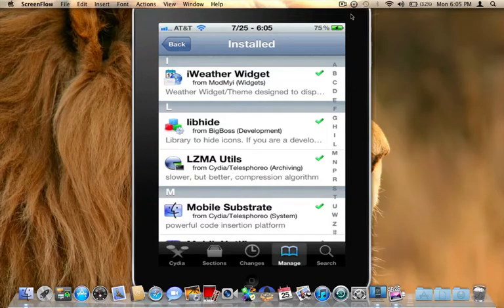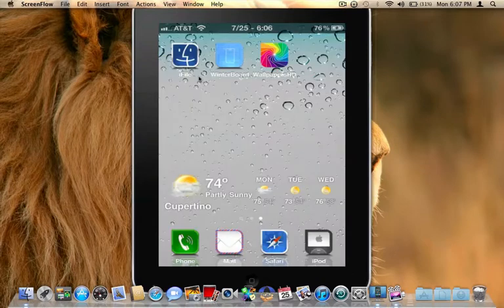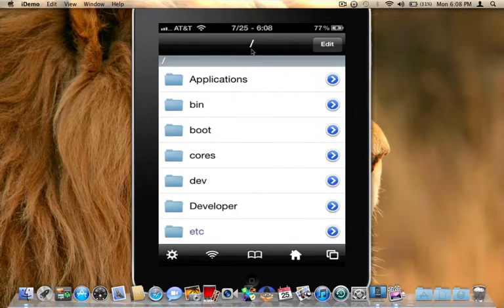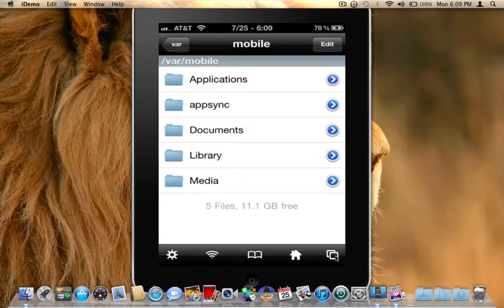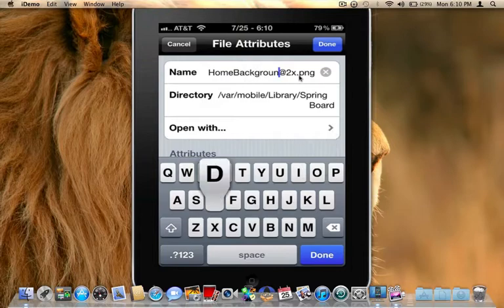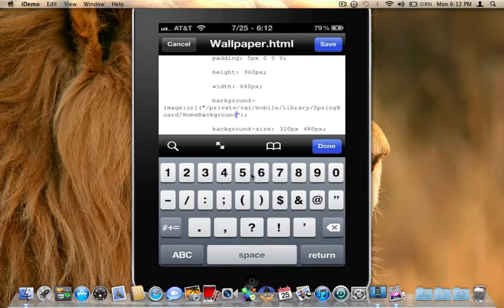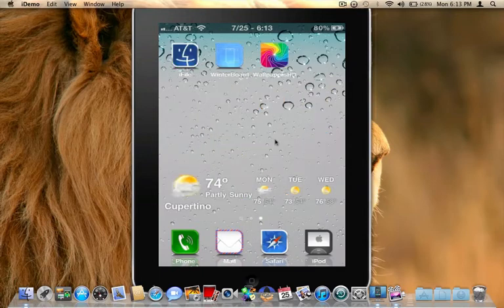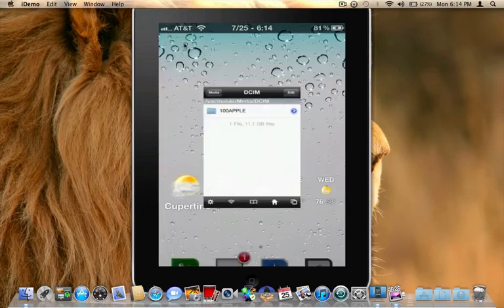Jailbreak Tweaks: iWeather Widget Fix!!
Follow-up and Fix for the iWeather Widget package in Cydia.

 BIG THANKS to Darrell and Everyone over at iptt124techtalk !!
 Check them out and show some Luv to the iCommunity!!